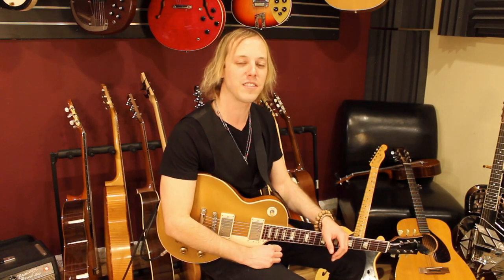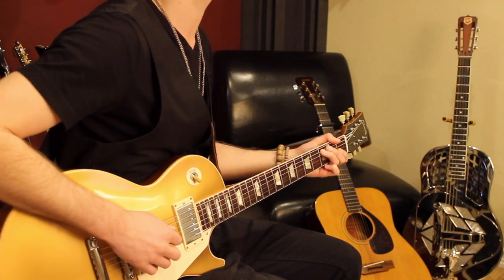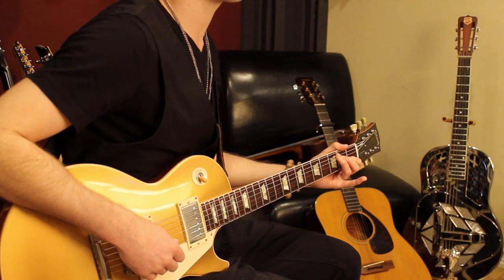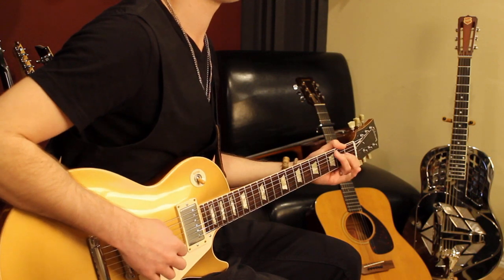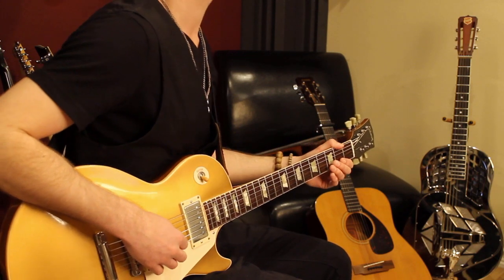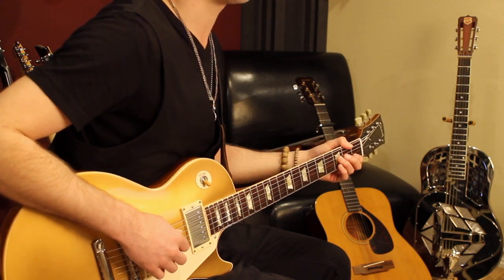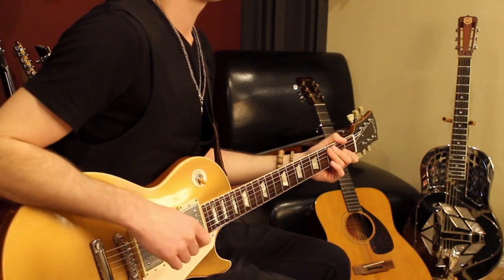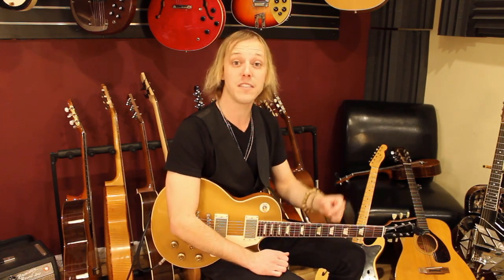How to Play "Dammit" By Blink-182 - Easy Song Guitar Lesson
➤➤➤Download our free PDF printable chord chart cheatsheet & never forget how to play another chord again. 👇